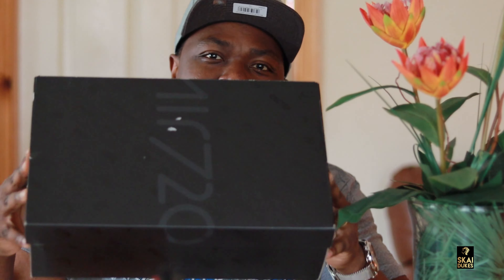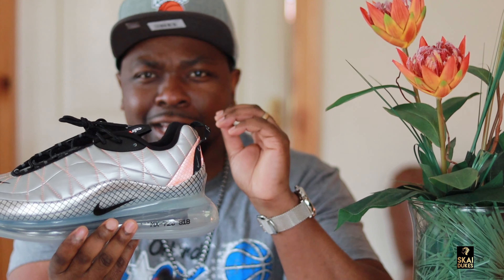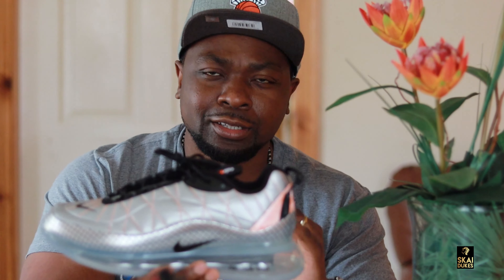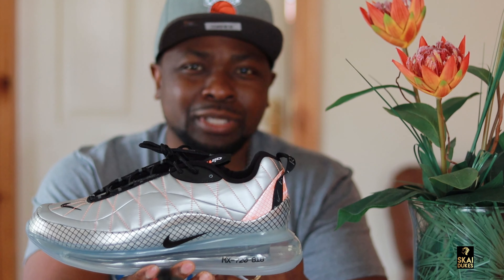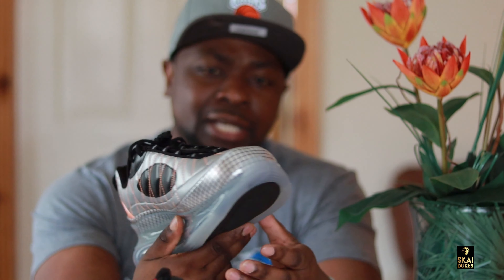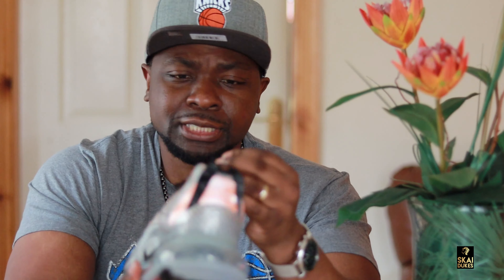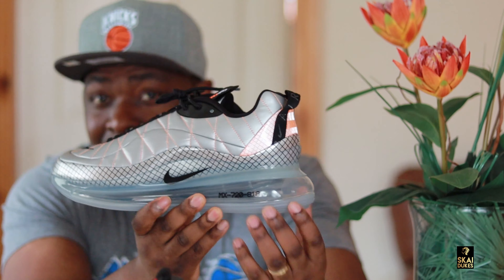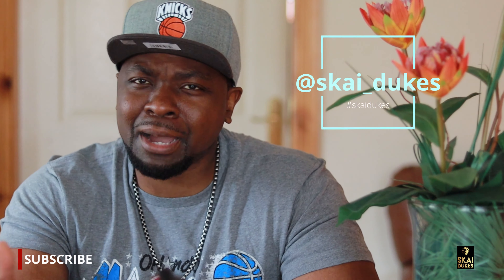NIKE AIR MAX 720-818 METALLIC SILVER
IN THIS VIDEO I UNBOX AND REVIEW THE NIKE AIR MAX 720-818 METALLIC SILVER. YOU ALSO GET TO SEE THESE SNEAKER ON FOOT. EXPLAINING THINGS THROUGH MY EYES. GIVING YOU A DIFFERENT PERSPECTIVE ON THINGS AS I BRING THAT HEAT EVERY WEEK.

CATCH ME ON INSTGRAM AT @skai_dukes
MY HASHTAG PAGE IS skaidukes

HASHTAG YOUR SNEAKER PIC TO SKAIDUKES AND YOU COULD BE ONE OF THE TOP TEN ANNOUNCED ON MY YOUTUBE CHANNEL AT THE END OF EVERY MONTH. ALL YOU HAVE TO DO IS HASH TAG MY NAME WITH YOUR SNEAKER PIC. TOP BEST TEN IS ANNOUNCED EVERY MONTH ON THIS CHANNEL.

nikeairmax720-818#airmax720818#air720-818#metallicsilver#nikeairmax/etallicsilver#nikeairmax720818#nikeairmax720#max720-818#720818